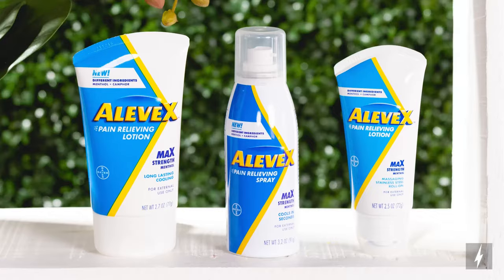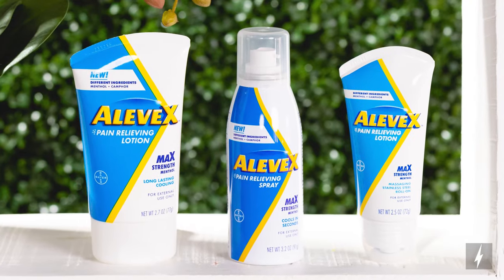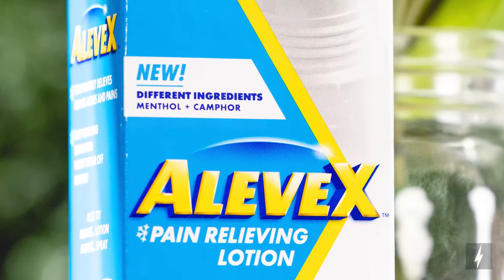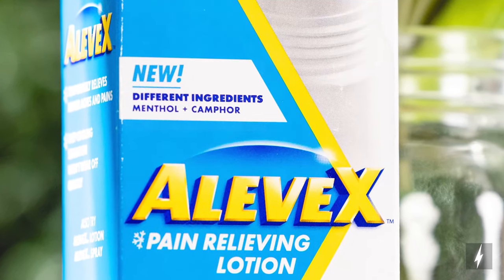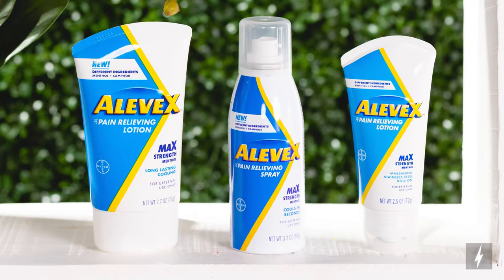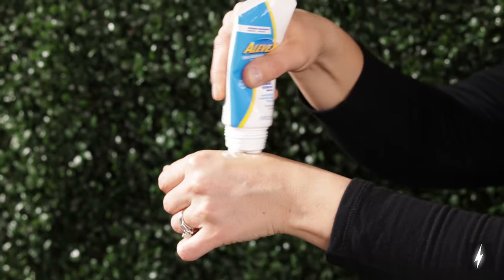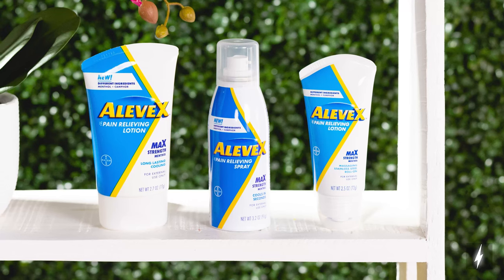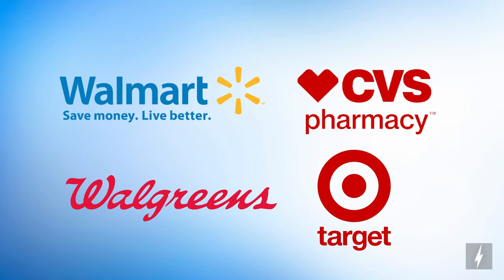Alevex: Topical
SPRING IS A GREAT TIME TO GET OUTSIDE AND HAVE FUN. BUT SOMETIMES SPRING ACTIVITIES, LIKE RUNNING, GOLFING AND GARDENING  CAN BE PAINFUL ON OUR BODY.

ALEVE JUST CAME OUT WITH ALEVEX, A LINE OF TOPICAL PAIN RELIEF PRODUCTS FOR  THE TEMPORARY RELIEF OF MINOR ACHES AND PAINS FOR YOUR MUSCLES AND JOINTS.

CONTAINING ACTIVE INGREDIENTS MENTHOL AND CAMPHOR, ALEVEX OFFERS TARGETED APPLICATION THAT IS FAST, POWERFUL, AND LONG-LASTING.

ITS AVAILABLE IN A VARIETY OF FORMS, INCLUDING LOTION, SPRAY AND LOTION WITH ROLLERBALL APPLICATION, SO THERE IS A CONVENIENT WAY FOR EVERYONE TO GET FAST ACTING PAIN RELIEF.

YOU CAN PICK ALEVEX PRODUCTS UP AT MOST MAJOR DRUGSTORES AND RETAILERS INCLUDING WALMART, CVS, WALGREENS AND TARGET.

Limor Media is a branded content agency that creates videos for brands. Looking to get your product featured on a tv show? check!

Want to create a commercial? check!
Looking for a how-to social media video? check!